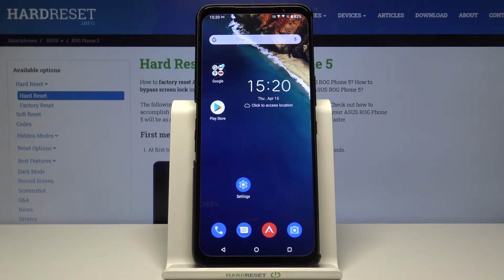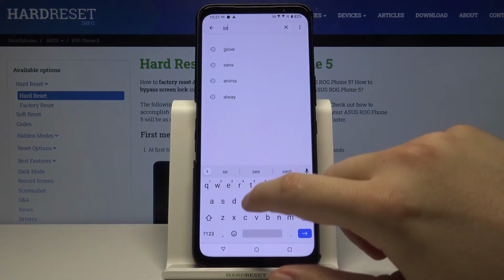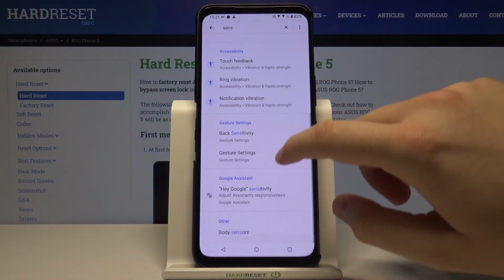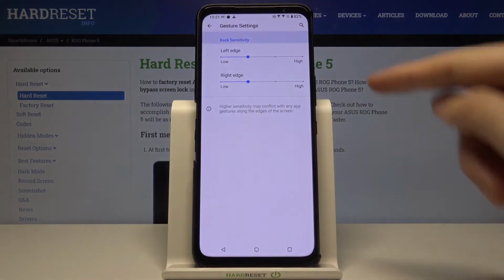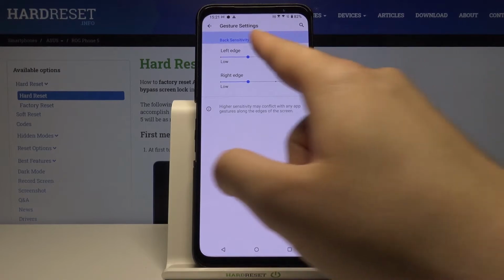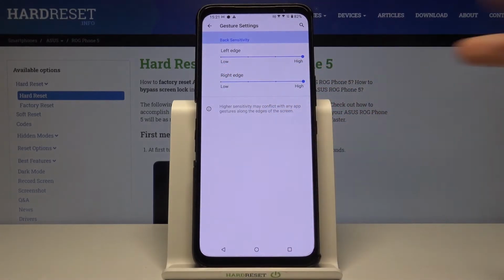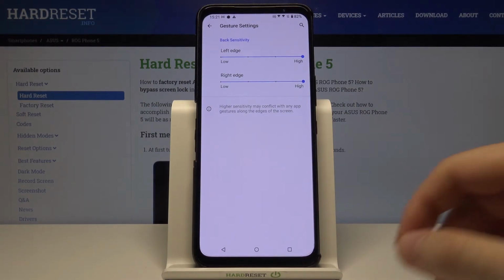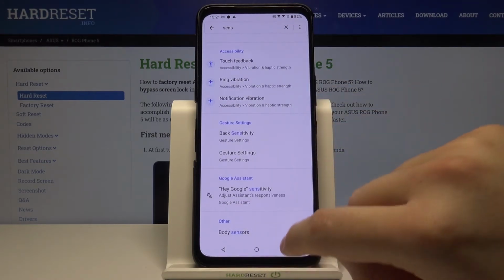How to Change Gestures Sensitivity on ASUS ROG Phone 5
Learn more info about ASUS ROG Phone 5:
If you want to change gestures sensitivity on your ASUS Rog Phone 5, stay here with us. Follow our instructions and go to the navigation bar settings, then go to the gesture settings. Learn how to use the slider to adjust the sensitivity of gestures. If you're using a case, it might be difficult to do gestures at the edge of the screen, so let's change the sensitivity to help.